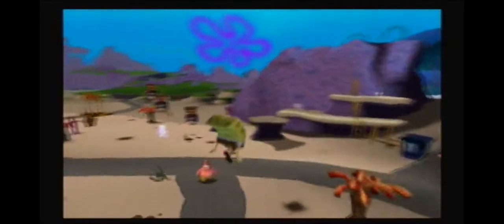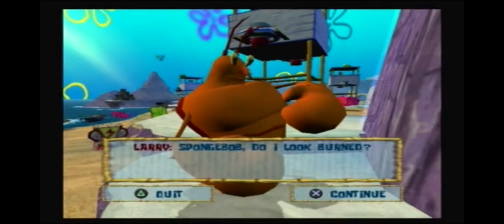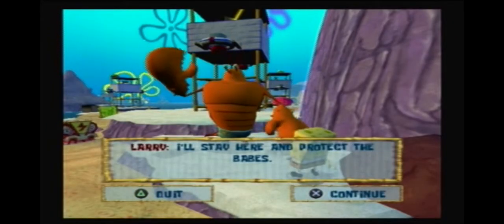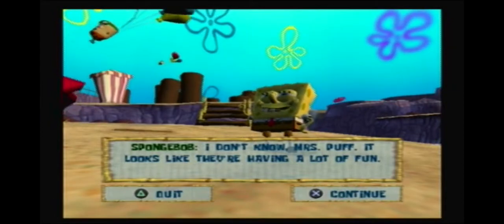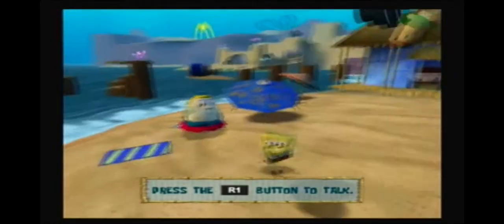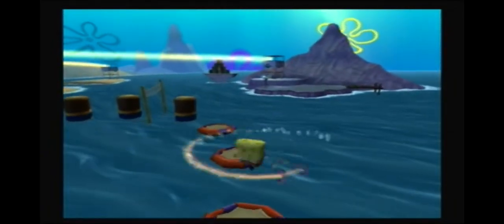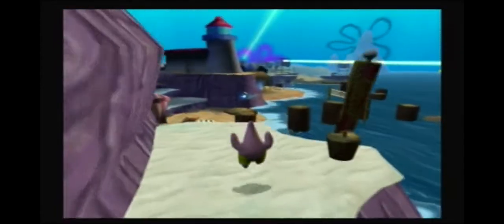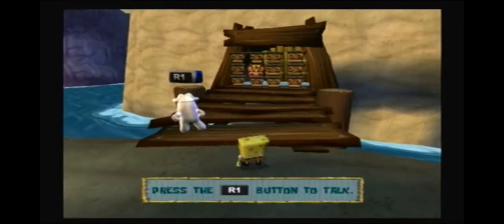Spongebob Squarepants Battle for Bikini Bottom: Part 6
We start one of my favorite levels in this one.